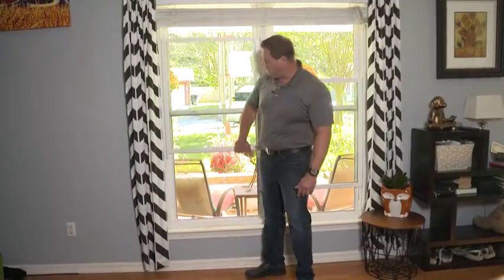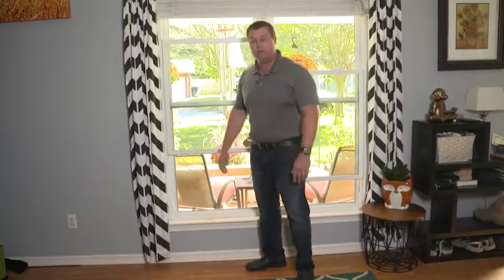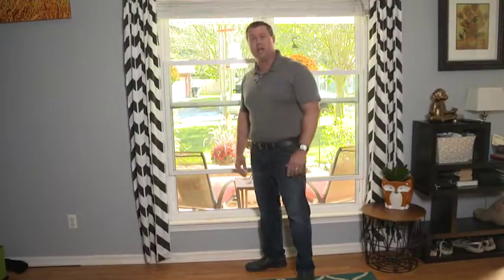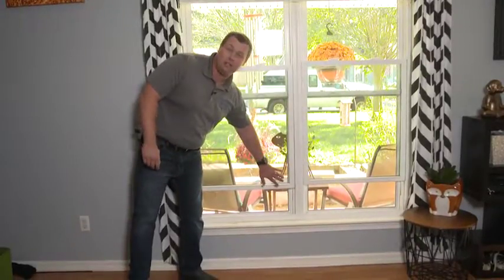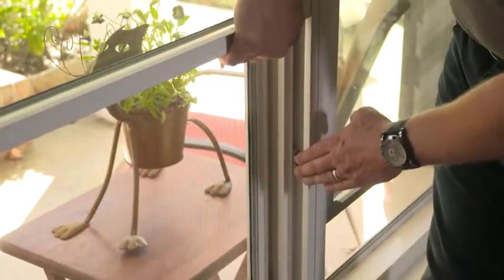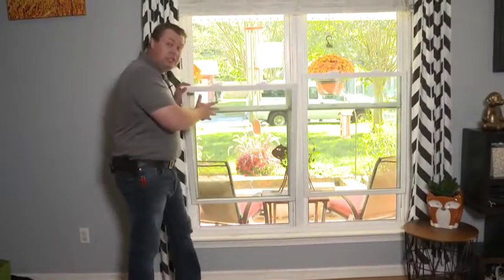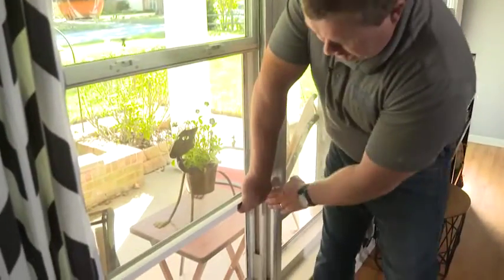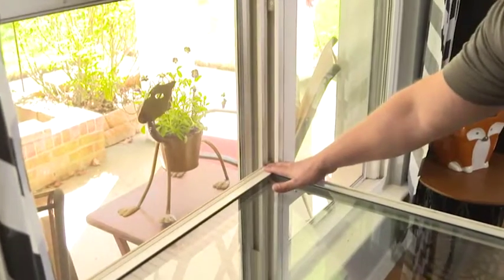Windows won't stay up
John Otocka with Better View Windows and More shows you how to fix some windows when the sash comes out of the balance or shoe and won't stay in place.